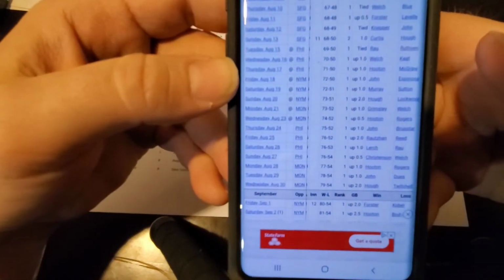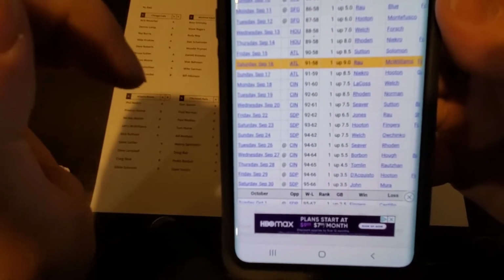1978 Dodgers Replay / Game #1 @ Phillies / Quick Play Baseball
In August of 1978, the Dodgers were tied for the NL West lead. By the middle of September, they were up by 9 games. What happened?

I'll be playing back that pivotal month in the Dodger season. The Dodgers would eventually wind up in the World Series against the Yankees.

I'm going to use the newly released pitching grades for Quick Play Baseball. For now, the pitching is only available for the 1978 National League.